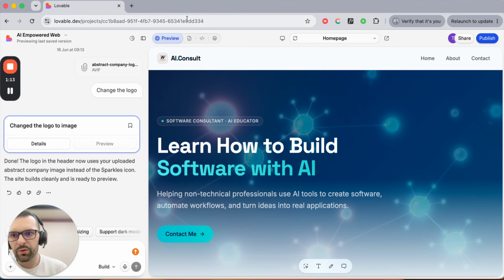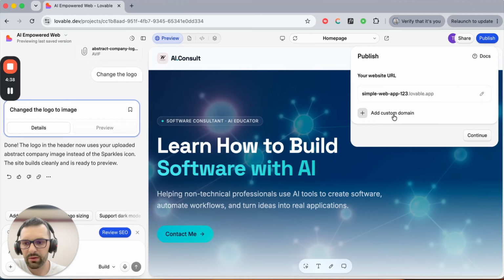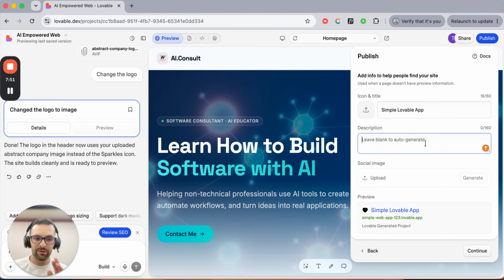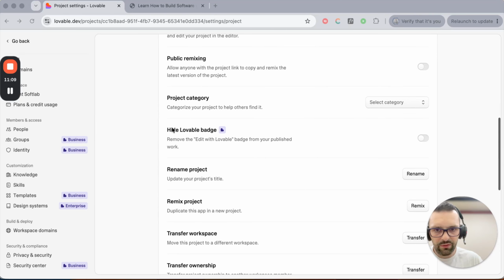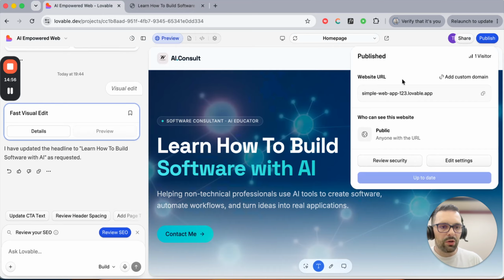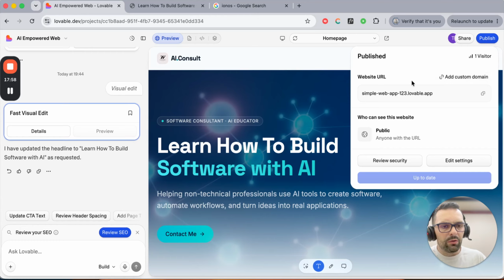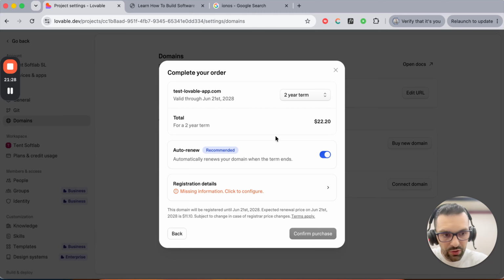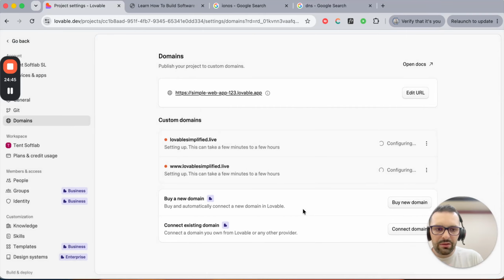Lovable for Beginners: Publishing Your Website & Connecting a Custom Domain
In this video, we take the website created in the previous tutorial and publish it online using Lovable. You’ll learn how deployment works, the difference between Lovable URLs and custom domains, and how to make your site publicly accessible. We also cover domain registration, DNS basics, SEO settings, and how to update and republish changes. Perfect for beginners who want to understand what happens after clicking “Publish.”

00:00 Welcome and tutorial overview
02:46 What publishing and URLs mean
05:08 Public settings and search visibility
08:10 Security scan and publishing process
10:33 Redeploy after edits
13:44 Custom domain basics
17:40 Buying domain and connecting
21:16 DNS timing and activation wait